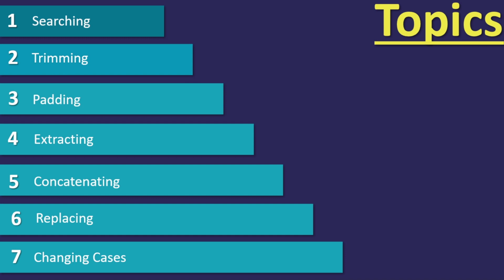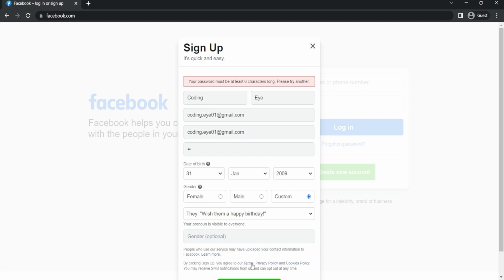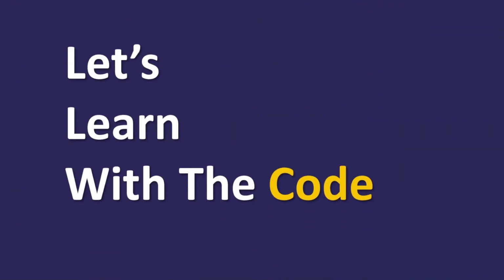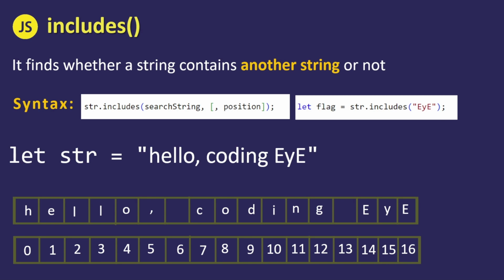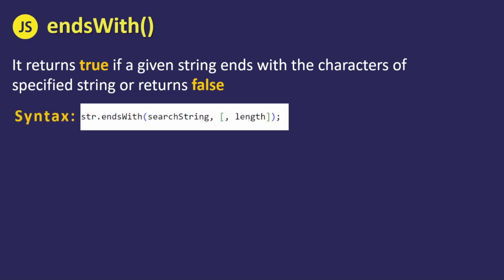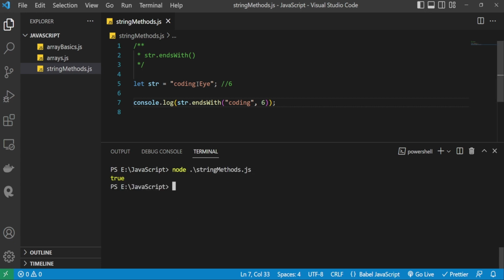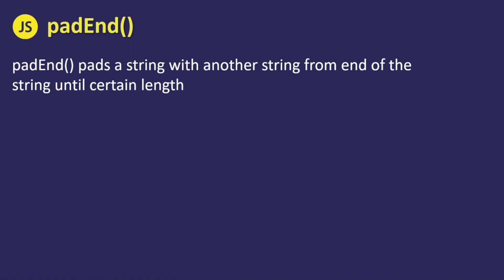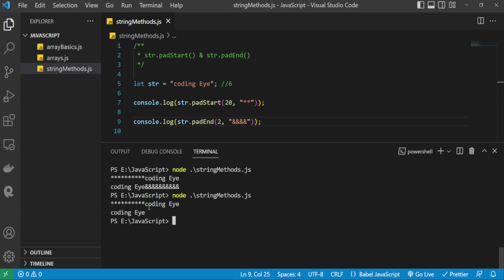JavaScript String Methods Part 1 | JavaScript Tutorials